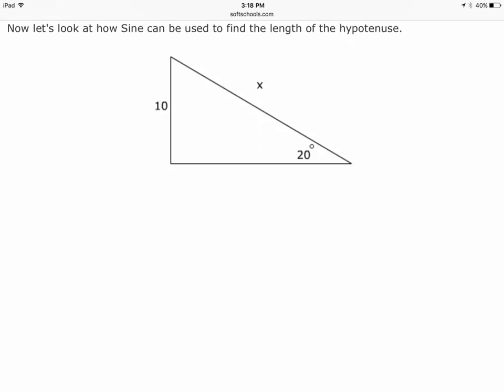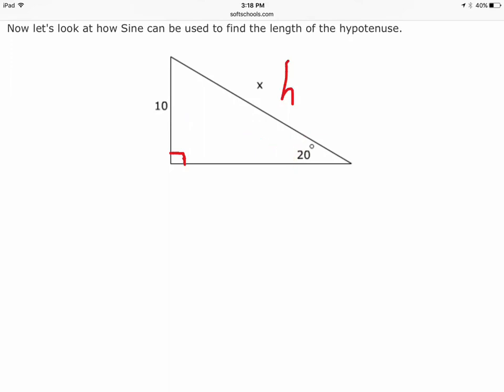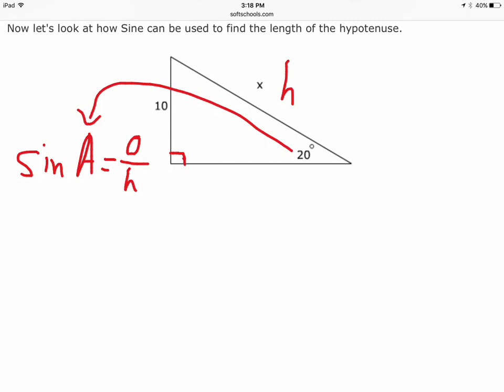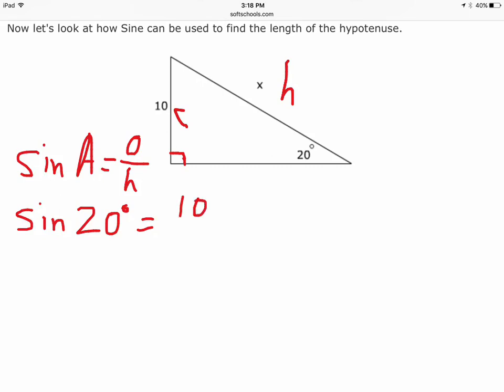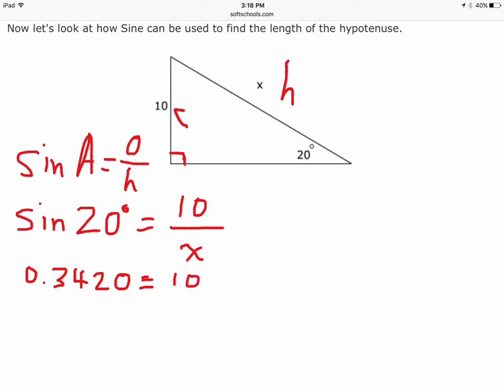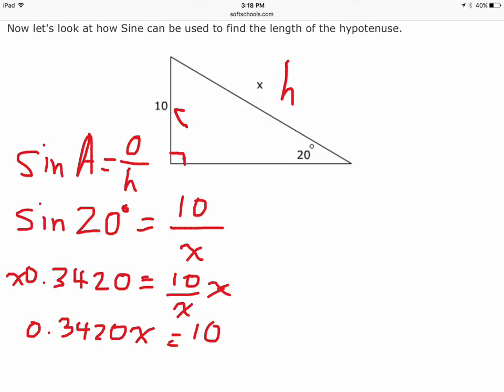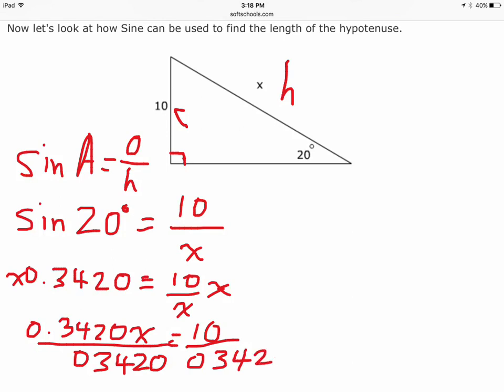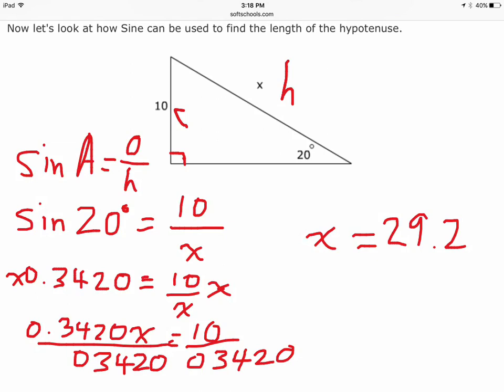Intro to Trig 5 - Using sine to find the length of the hypotenuse